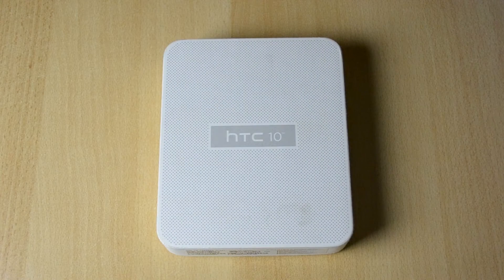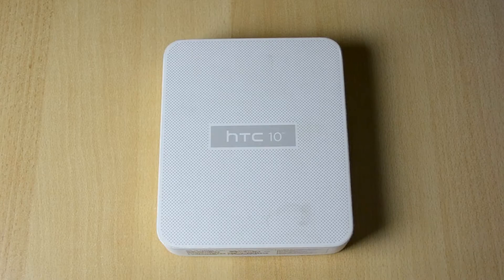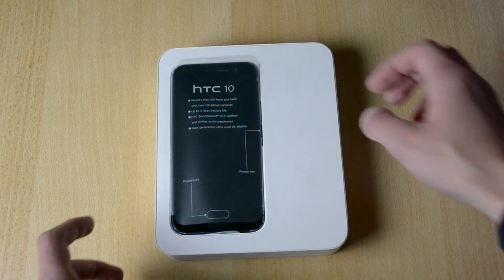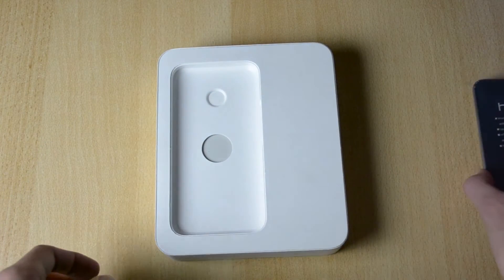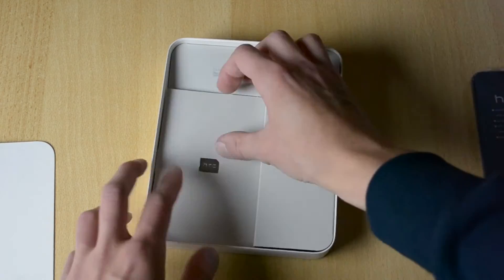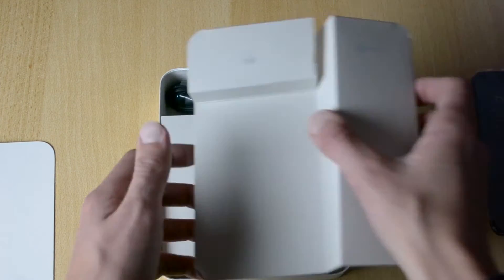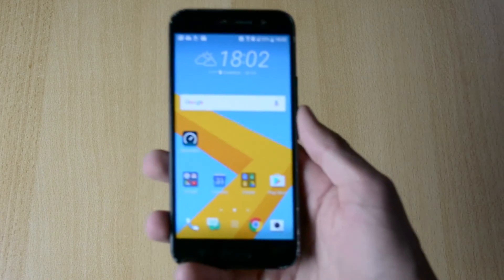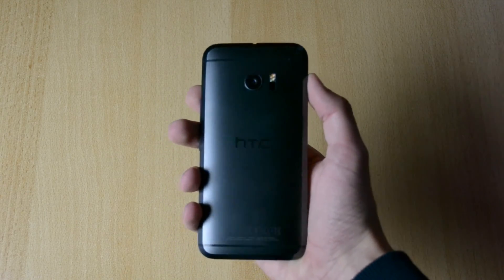HTC 10 Unboxing!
HTC 10 Unboxing! This is my unboxing of the HTC 10, this phone looks quite impressive, but can it go one on one with other popular phones, lets find out, enjoy!